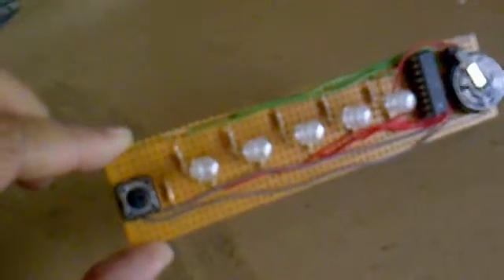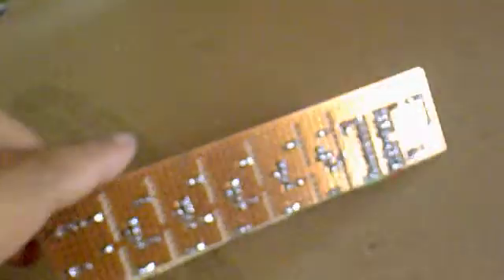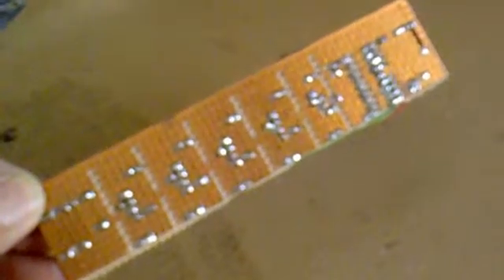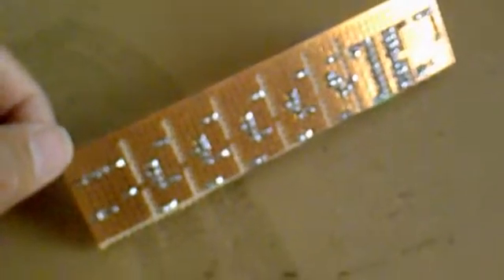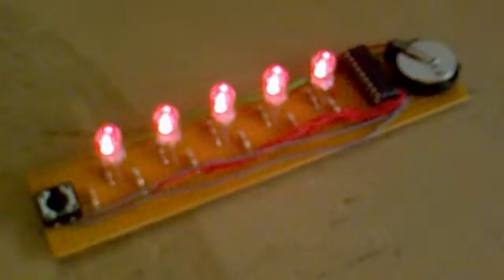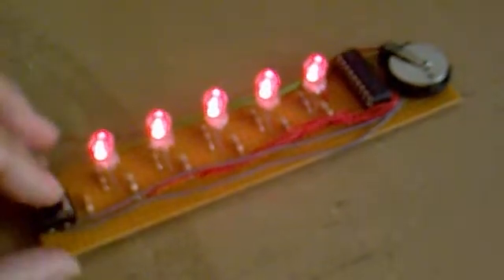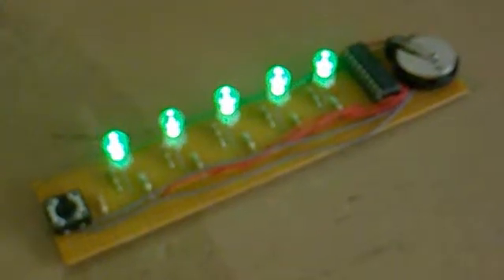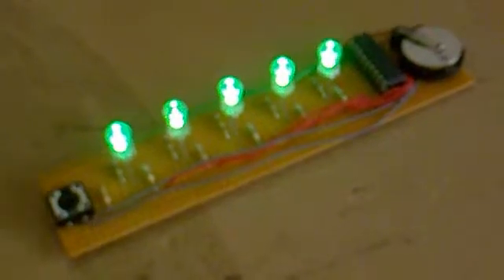BSG O2 Sensor complete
This is the BSG O2 sensor I made for Kal. As its a one-off, the cost of doing a full PCB design is very expensive and so, I put everything into a prototype stripboard. So, becareful about the many wires inside there.

This is a very simple no-nonsense LED sequence:
One push on the button would light up the red LEDs and the second push would switch off and turn on the green LEDs. The final push will blank everything. Not sure how long this battery can last, though.